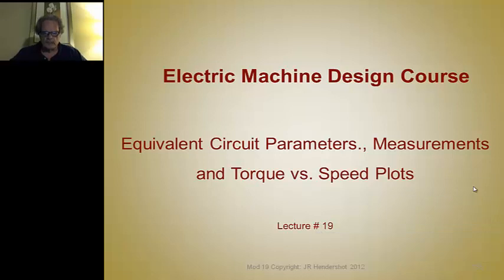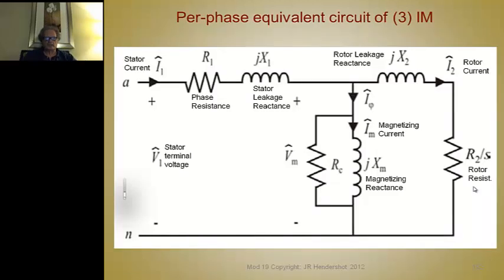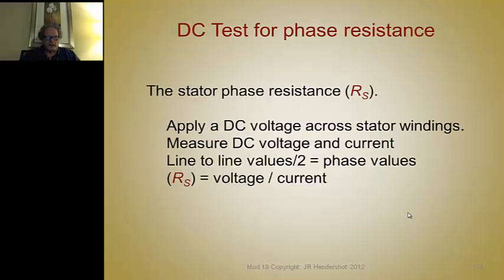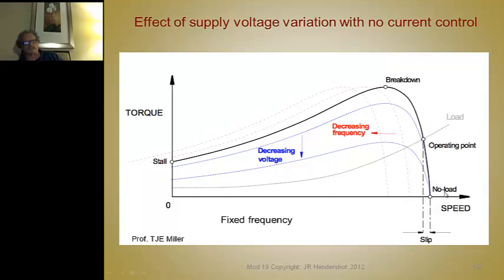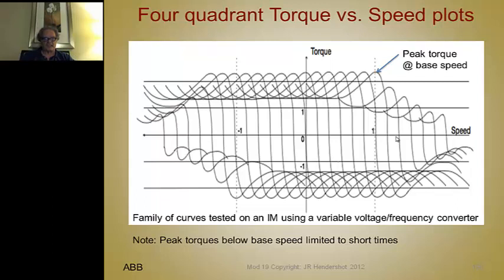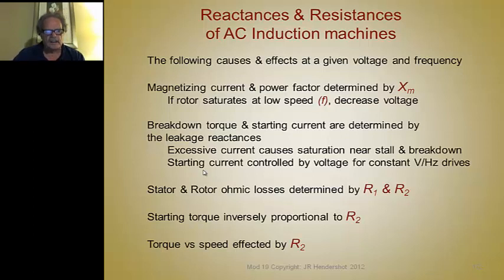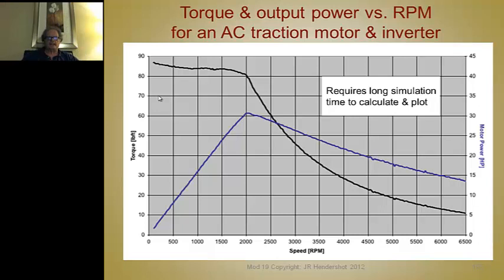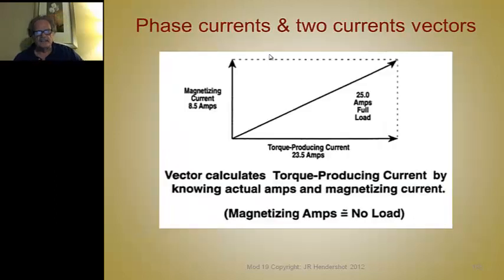Module 19: Equivalent Circuit, Measurements and Torque vs. Speed Plots